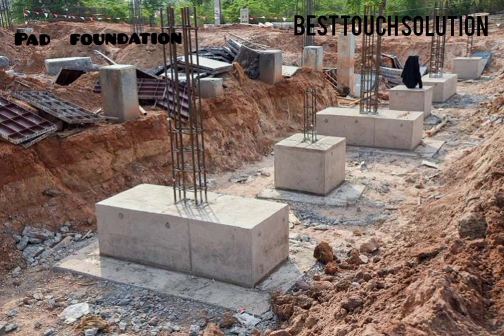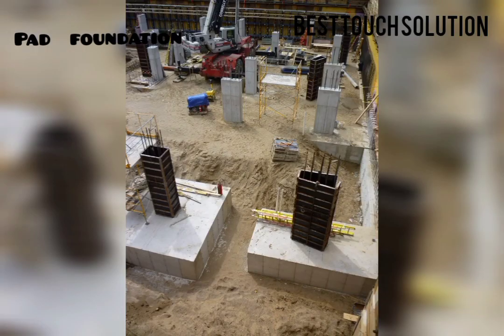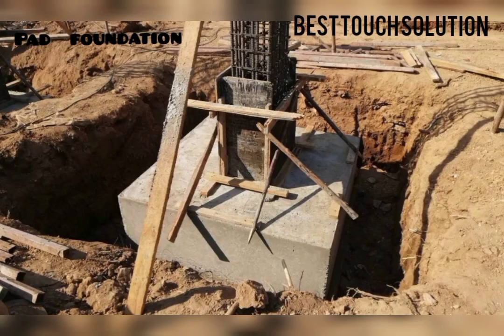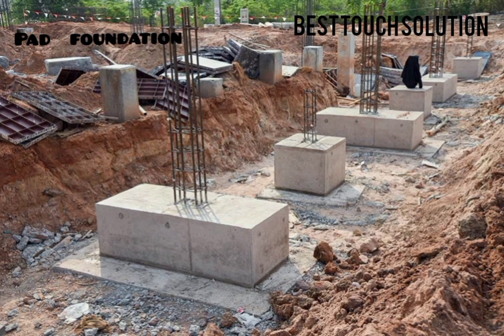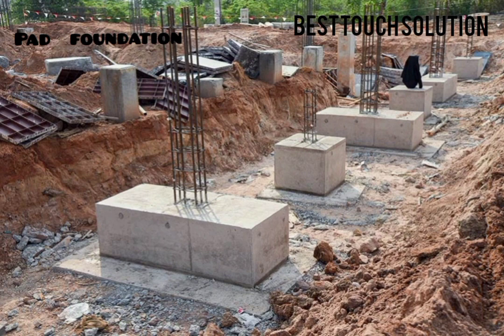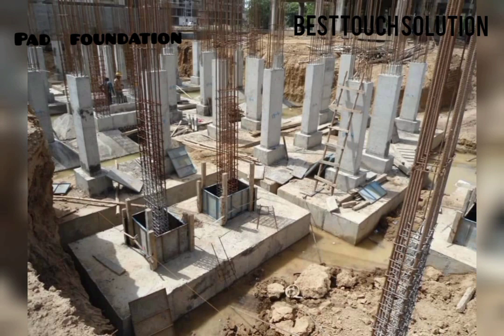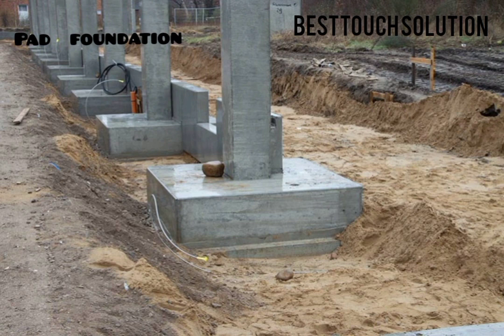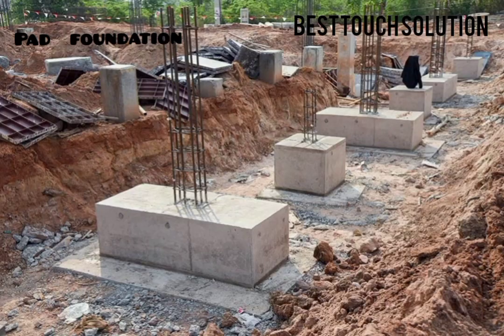PAD FOUNDATION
Pad foundation simplified.